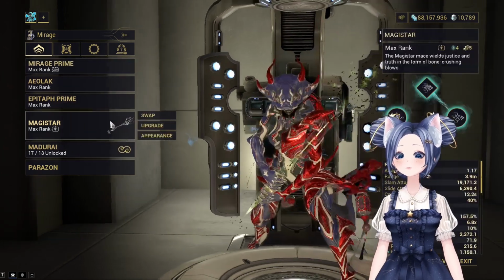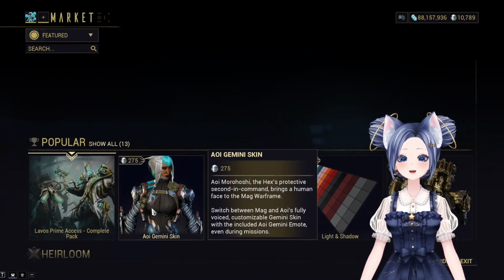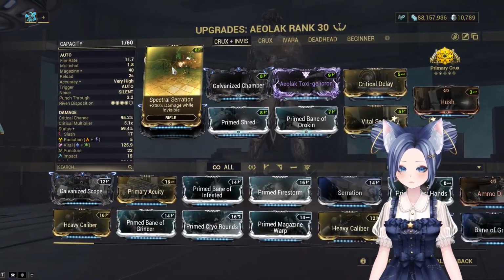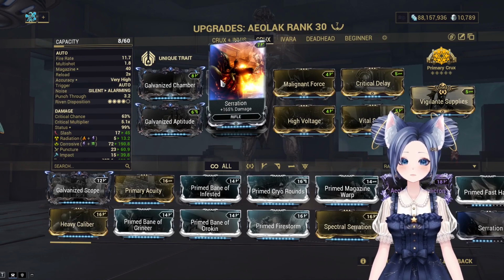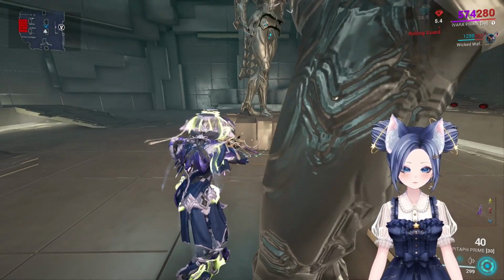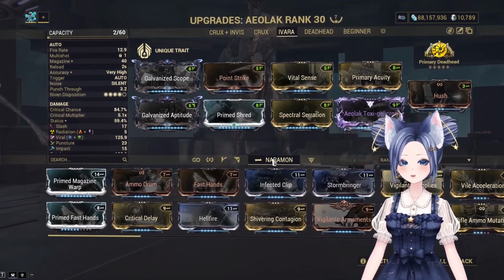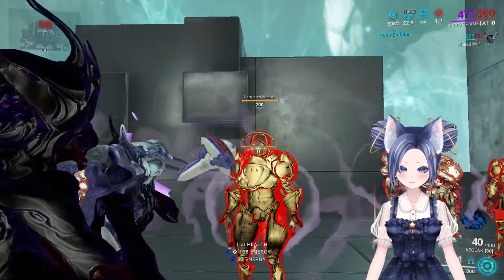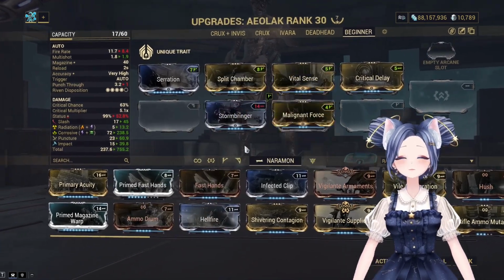Aeolak - Chat made me do this - Warframe Guide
🌷say hi here as well🌷

Timestamps

00:00 Beginn
00:31 Intro
01:12 Farm
02:59 Build Crux Invis
05:42 Build Crux
07:40 Build Ivara
10:30 Build Deadhead
12:52 Build Beginner
15:29 Random Infos